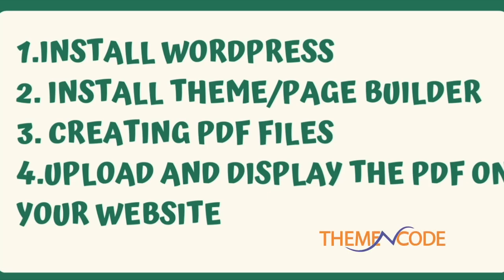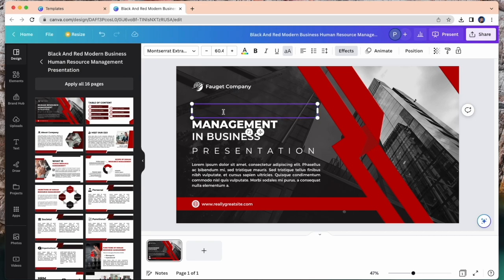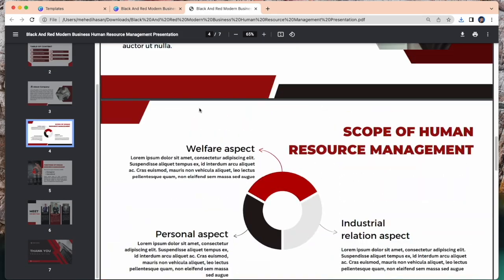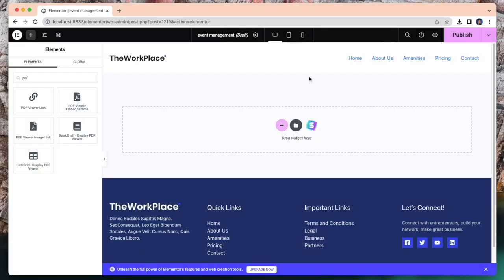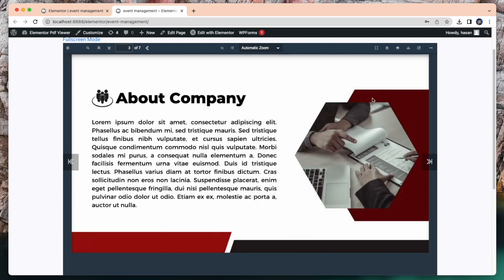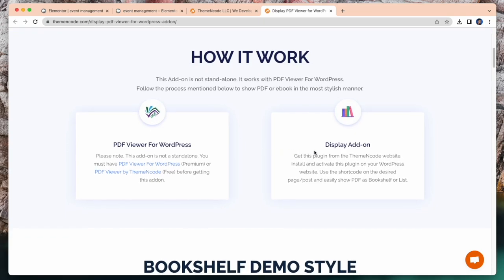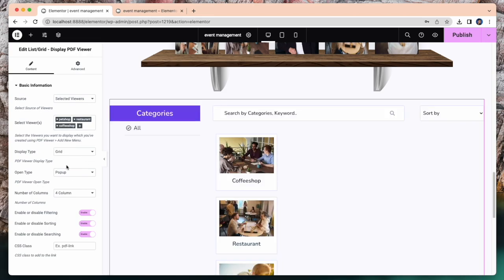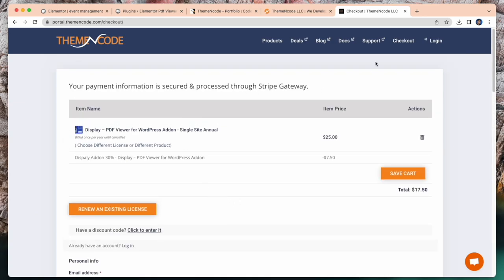How to Create an Event management Website and Grow Your Business I Part 2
[reuse_allowed] PDF Viewer For WordPress is the most favourite PDF viewer and Flipbook plugin for WordPress since 2014. PDF Viewer for WordPress will take the PDF Reading experience on your WordPress Website to the next level.PDF Viewer for WordPress comes with 2 standalone features. The regular PDF Reader and a special Flipbook mode PDF Reader. You’re getting both features at the price of one.This is a great & useful plugin if you want to display pdf files of your site with a nice viewer like Acrobat reader. It comes with page navigation, Download, Print, Presentation mode & lot more cool tools.
So, Instantly Optimize Your WordPress PDFs with PDF Viewer For WordPress.

:: Available Add-ons ::
01. "Avada - PDF Viewer for WordPress Addon"

02. "Display - PDF Viewer for WordPress Addon"

03. "Elementor PDF Viewer for WordPress Addon"

04. "Navigative - PDF Viewer for WordPress addon"

05. "WPBakery Page Builder Addon for PDF Viewer for WordPress"

06. "Divi PDF Viewer For WordPress"

:: Integrations ::
01. "WP File Access Manager - Easy Way to Restrict WordPress Uploads"

:: ThemeNcode Others Products ::
01. "QuoteX - WooCommerce Request a Quote"

02. Check Out Our Official Website ThemeNcode You will get other FREE and PREMIUM Products.

We want to know what you think about this video and products. Just write your opinion on the comments sections.

ThemeNcode Team